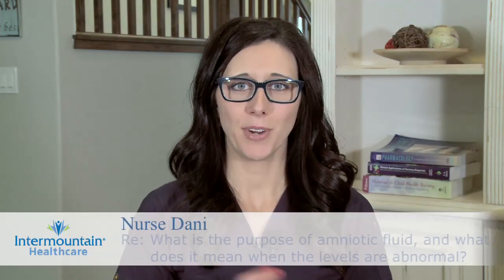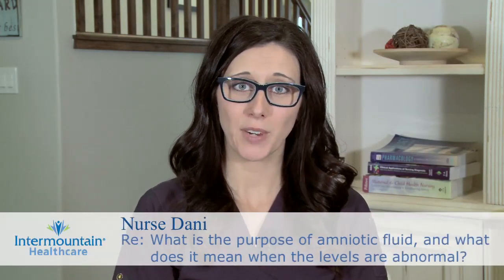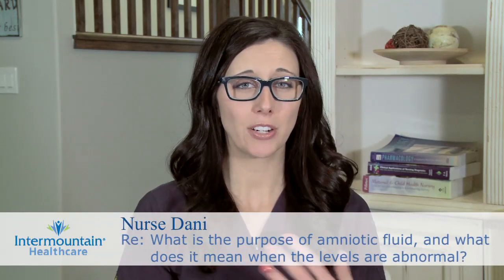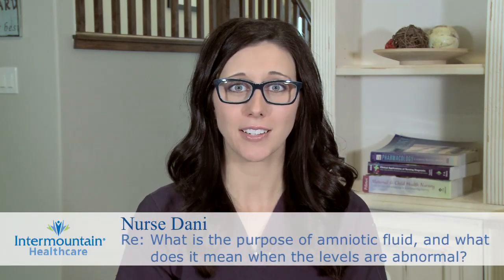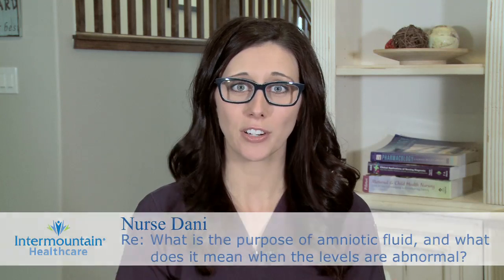What is the purpose of amniotic fluid, and what does it mean when the levels are abnormal?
Amniotic fluid is a very important part of pregnancy. And it is fluid that surrounds the baby, and it starts to be generated during the first few weeks of the pregnancy, and it's largely generated by the baby itself, and it serves a lot of different important functions. For one, it helps to prevent the baby from trauma on the mother's abdomen. It helps to cushion the umbilical cord during contractions. And it also plays a really important role in the development of the baby's lungs, gastrointestinal tract, and their limbs.

During much of the pregnancy, the main component of amniotic fluid is fetal urine, and it sounds gross, but it's actually really cool. And the amount of fluid surrounding the baby is a reflection of how much fluid is getting to the baby and how well their organs are processing it. And it's a very efficient recycling system - they swallow it and they pee it out, and they swallow it and they pee it out. So if there's too little or too much fluid surrounding the baby, then it causes a doctor to wonder about what the underlying cause might be. Does it have to do with the amount of blood-flow from the placenta to the baby? Does it have to do with a urinary tract obstruction? Or is the baby having difficulty swallowing - are there abnormalities affecting that? So as you can see, the amount of fluid surrounding a baby is important.

If the doctor measures your fluid level and says that there's too little fluid, this is called oligohydramnios. And causes might be a urinary obstruction in the baby's urinary tract. It could be reduced blood-flow to the baby, as mentioned previously. A lot of moms think that if they drink more water, then that will make her amniotic fluid levels increase. And in some cases, if a woman hydrates herself and rests, it can increase the amniotic fluid levels. But really, it depends on the underlying cause, because if you consider if a baby has a urinary tract obstruction, if the mother drinks more, it's not going to help that problem. So it really depends on the underlying cause. Now if the baby has too much fluid, this is called polyhydramnios. And underlying causes can include maternal diabetes. It can also have something to do with the baby's gastrointestinal tract. Maybe they're not able to swallow. Maybe the baby has anomalies or heart problems. All of these things can contribute to abnormally high amniotic fluid levels. But sometimes, everything looks good with the baby, but there's still high levels.

And so if you have abnormal levels, talk with your doctor about it, and they'll be able to explain the things that they're considering, and that they're watching for, and monitoring for, and it may also have implications for delivery. For example, if you get far enough along and your amniotic fluid levels are below a certain point, then the doctor may recommend induction, because that increases the chances of the umbilical cord being compressed, and that can affect blood-flow to the baby, and so the doctor determines it's time to deliver. Or if your amniotic fluid levels are super, super high when it comes time to deliver, the doctor may be concerned about a ton of fluid coming out at once if your water were to break spontaneously, and so they might want to break your water under a controlled environment, make it so it's a slow leak and it reduces the chances of the umbilical cord slipping out or having problems during labor.

Women with abnormal amniotic fluid levels may wonder if there's anything that they can specifically do to correct the problem. And in most cases, there's not anything that you can do. It really depends on the underlying cause. And so ultimately, I suggest talking with your OB provider if you have more questions or concerns about your circumstances, and based on their knowledge of what's going on with you, they can give you tailored information and advice.